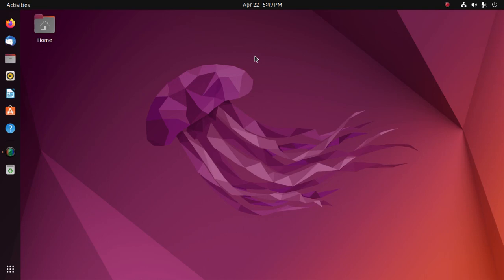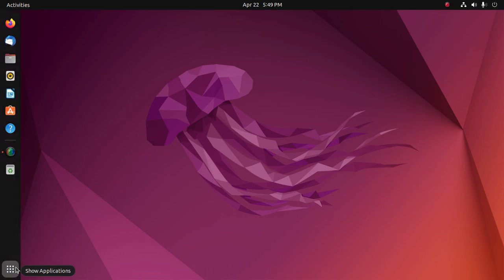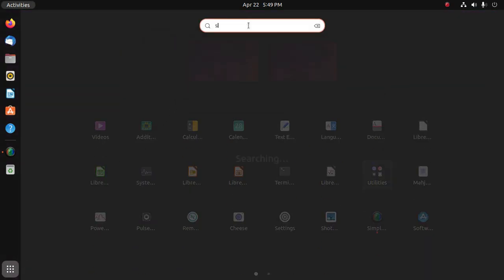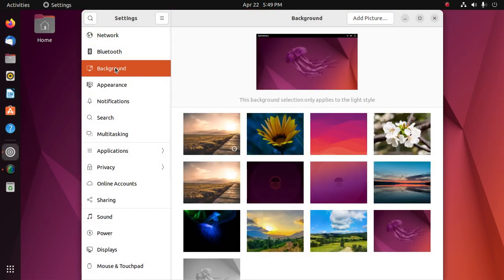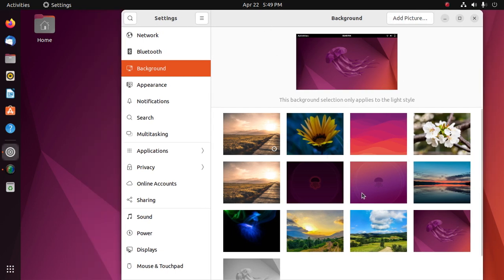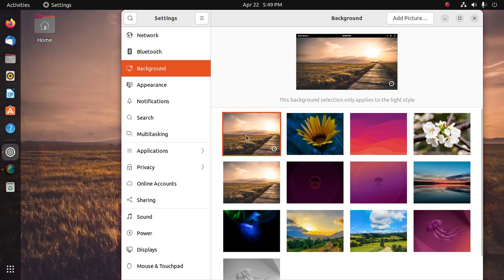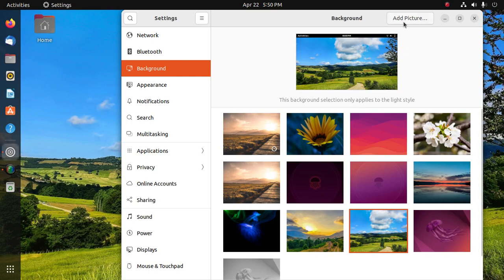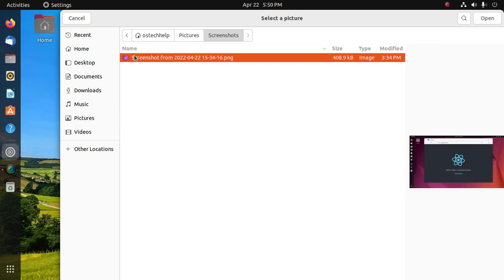How to change background image on Ubuntu 22.04 lts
In this video I will show how to change background image on Ubuntu 22.04 lts